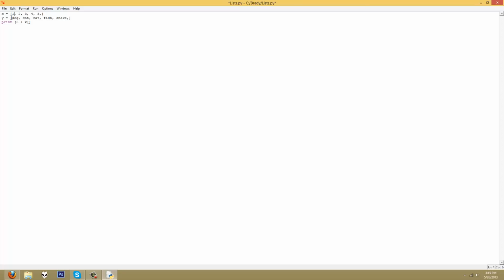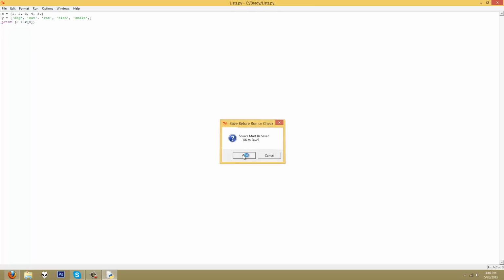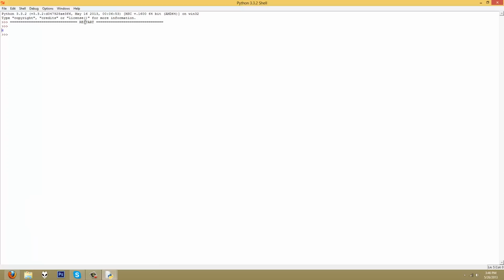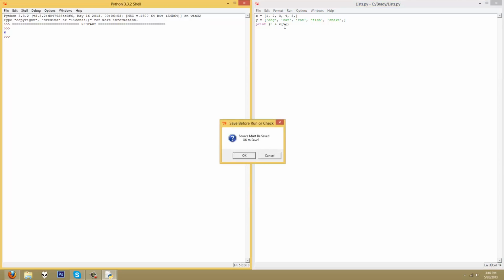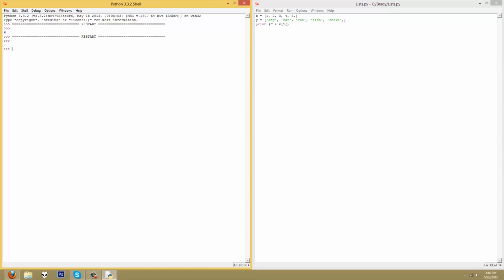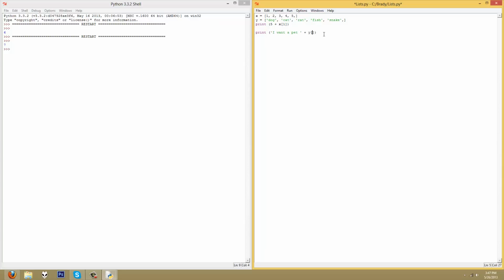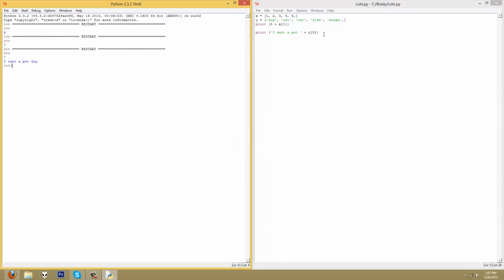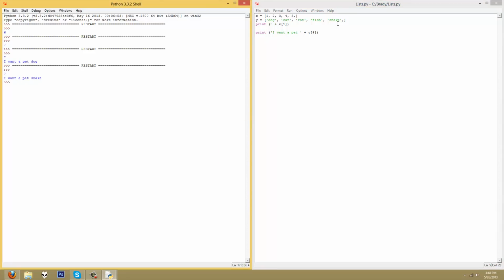Python Tutorials - Intro to Lists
In this tutorial we learn about the basics of lists and how to use what is inside of them.